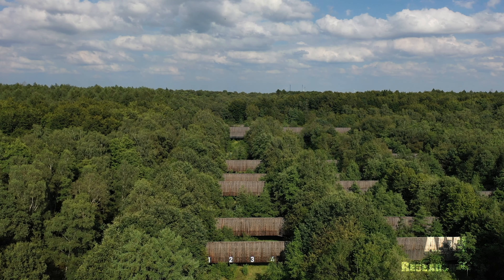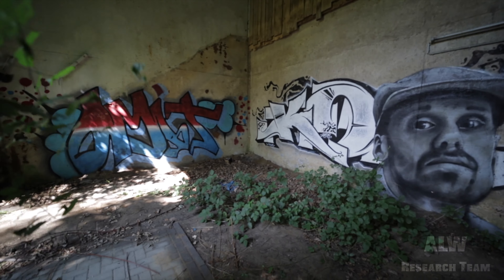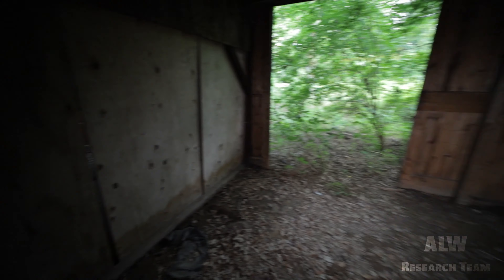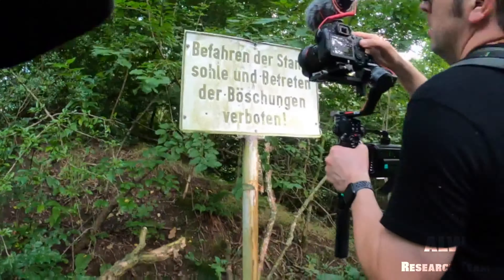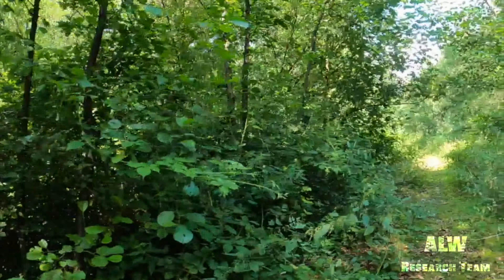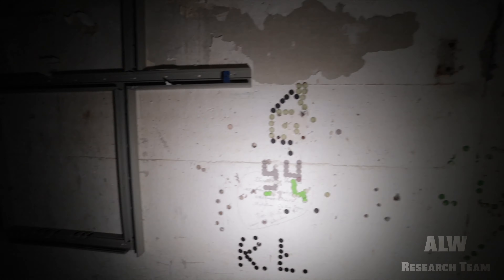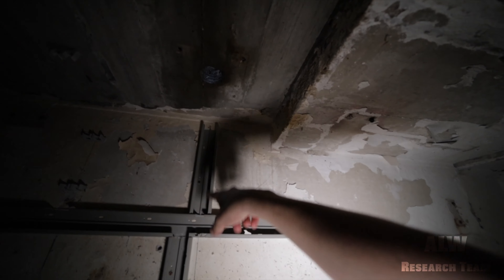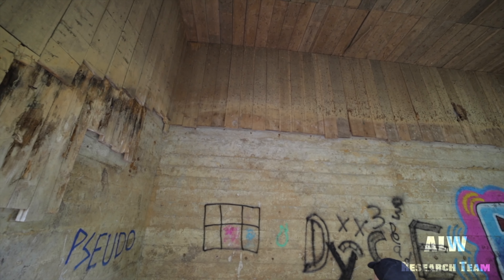Training for War: The German Firing Range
This is the German Firing Range, near Dinslaken in Germany, a few miles from the Netherlands Border, a full scale, multi distance rifle and support weapon firing range lies silent. Closing in the early 1990's it is possibly linked to the fall of the Berlin Wall and the German Armed Forces regaining control of its own borders.

Chapters;

0:00 up out the trench
0:19 25 Meter Range
3:45 Briefing & Weapon Selection
5:40 Firing Point
10:30 Workshop
12:14 Target Tunnel
17:02 Kilometer Butts
25:55 Opposing Target Hoist
30:55 Range Warden peek